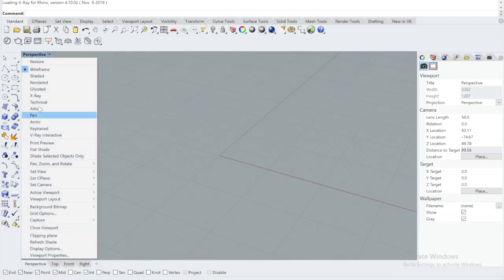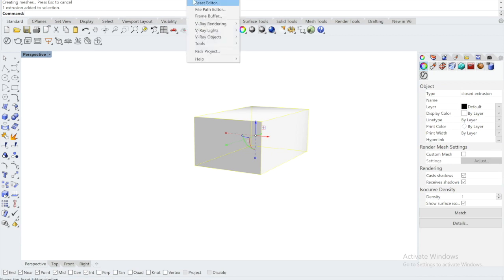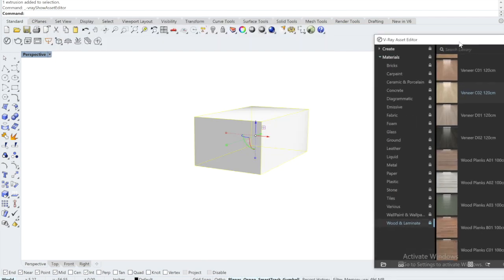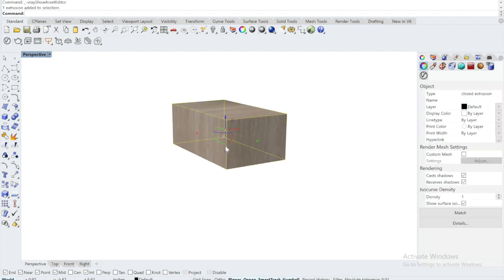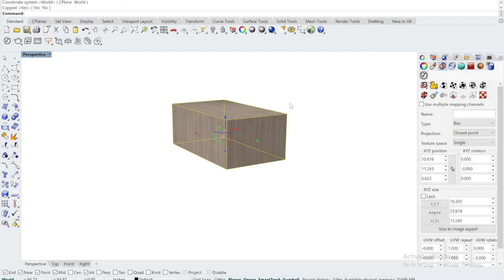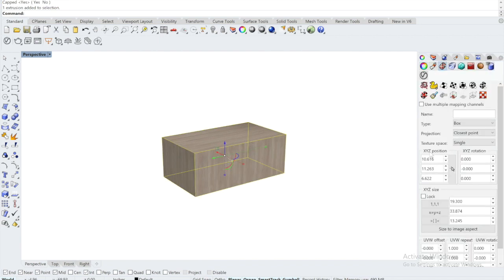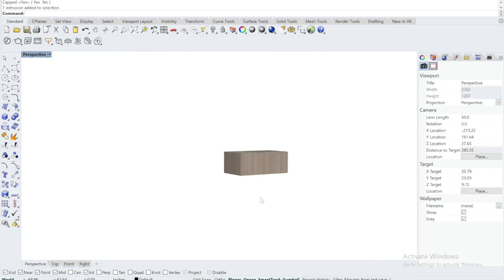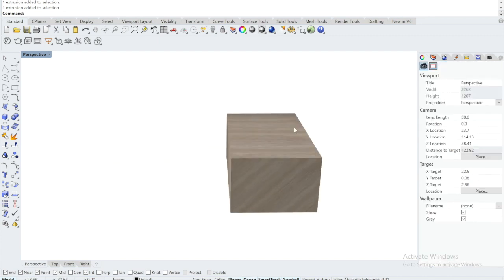Wood grains using box mapping in rhino 6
configure wood grain on rhino